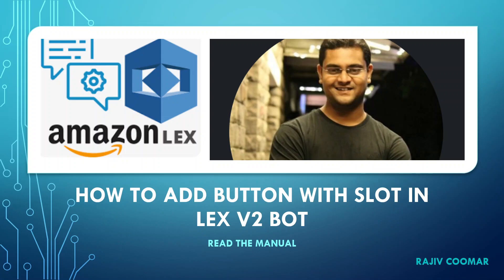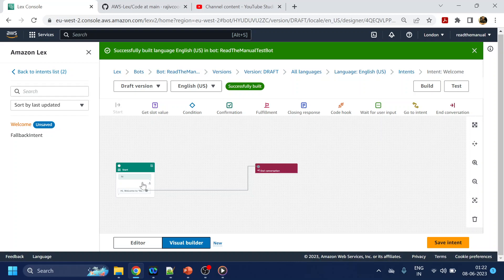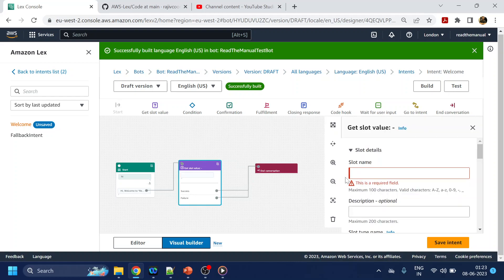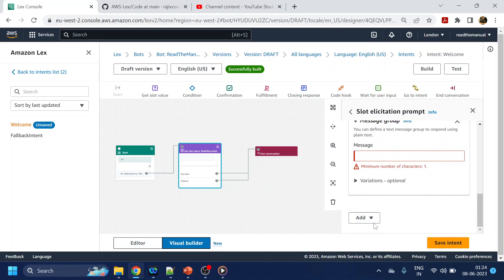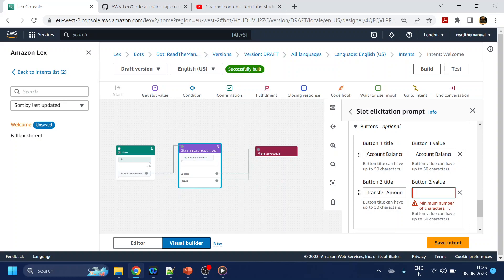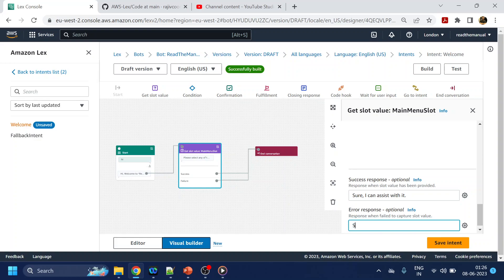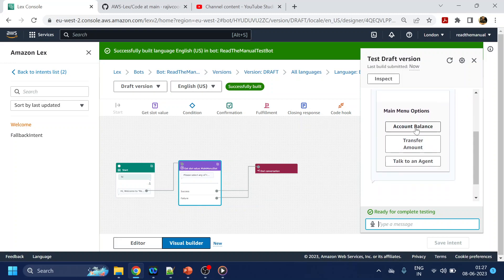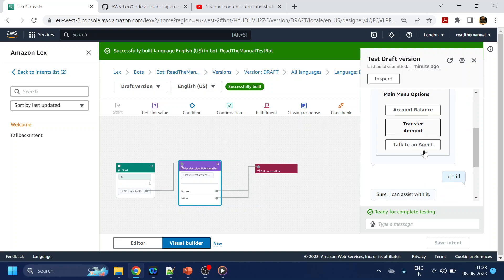How to Add Button with Slots in Lex V2 Bot